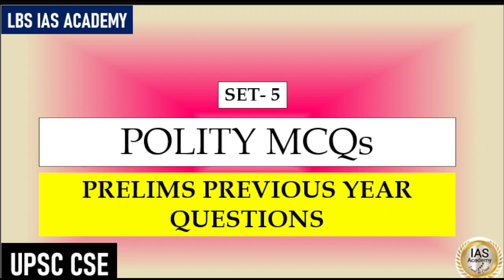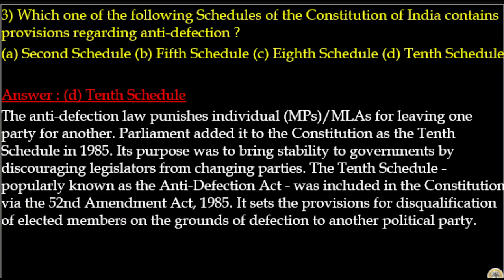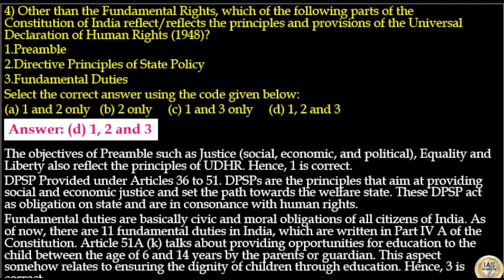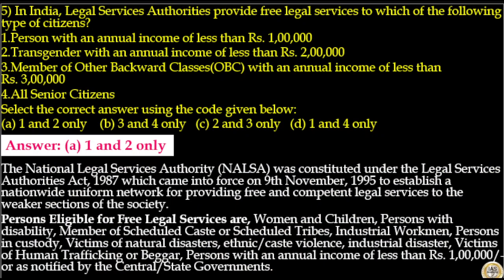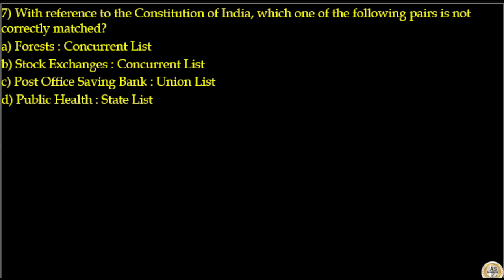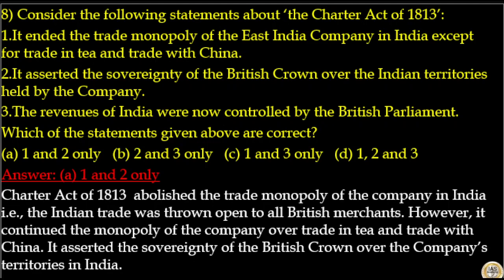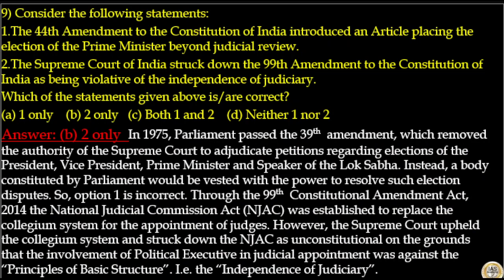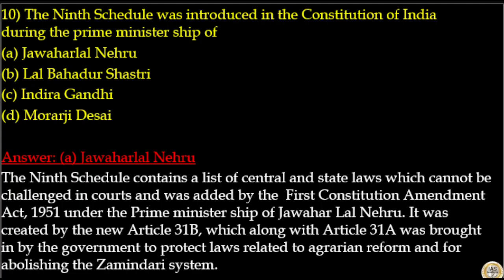Polity PYQs UPSC Prelims set 5 | LBS IAS Academy